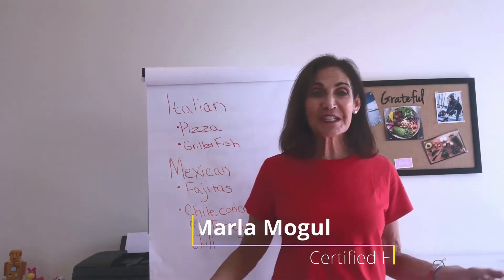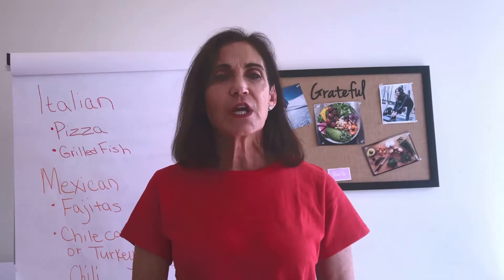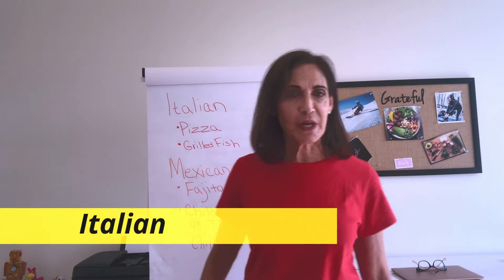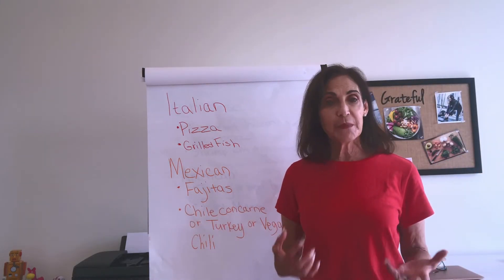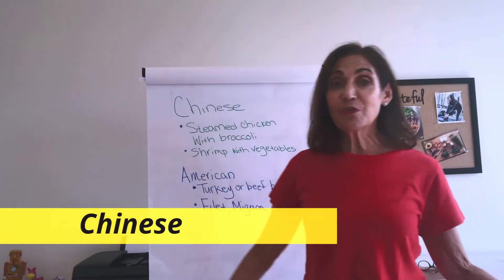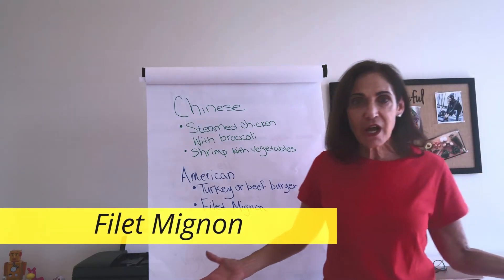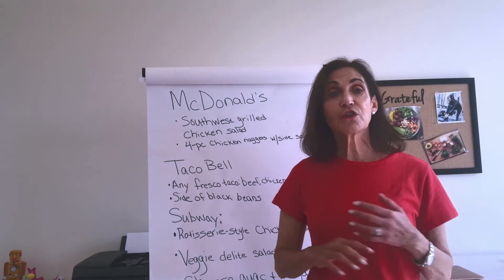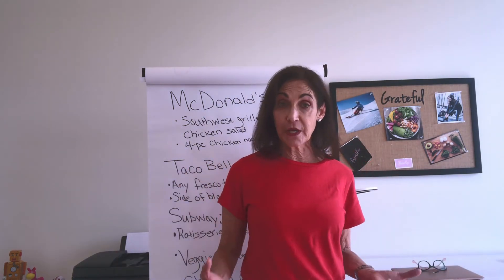The Healthiest Diabetic Food Delivery Options. The Stay at Home Survival Guide.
Even though restaurants are starting to open, diabetics should beware. Best practices tell us to avoid dining at a restaurant, even if it's outdoors. If you want a break from cooking at home, there are many delivery and take-out options. The safest way to order is no-contact delivery. In this video I'll explain precautions to take for delivery and suggestions on what to order from Italian, Mexican, Chinese, and American restaurants. I also share the best menu options from McDonald's, Subway, and Taco Bell.